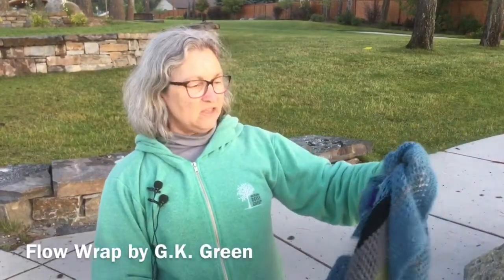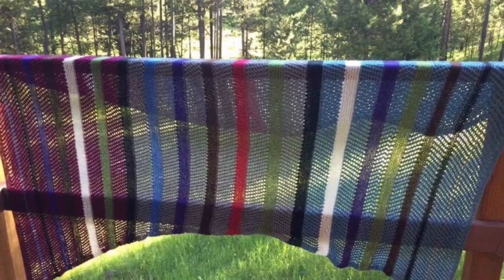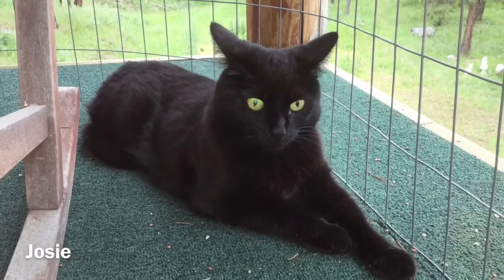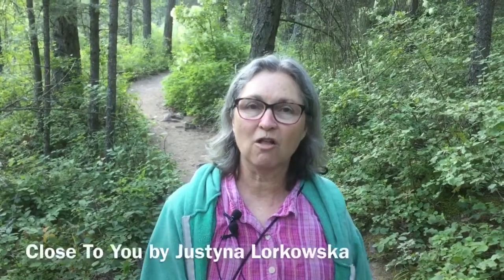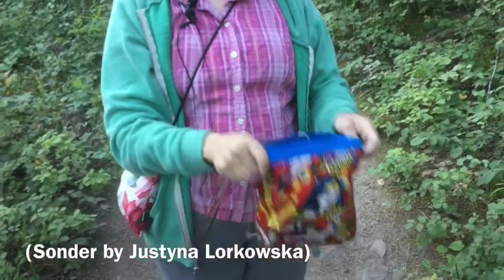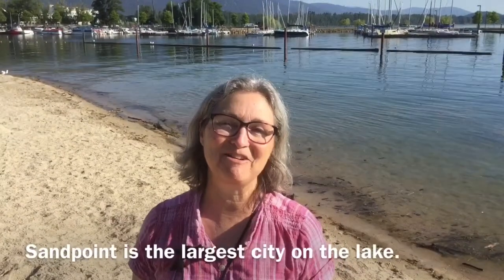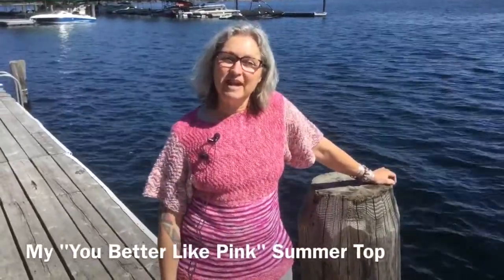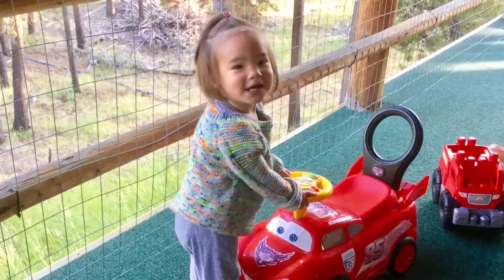Victoria Knits; Episode 11 - Flathead, Pend Oreille, Priest, & Bitterroot Lakes, & Kootenai Falls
VictoriaJean on Ravelry
VictoriaJeanW on Instagram

TeslaKnits Etsy Shop

WoollyMarmot Etsy Shop